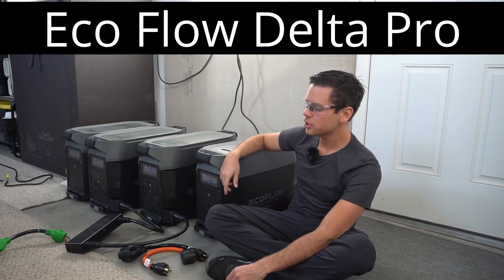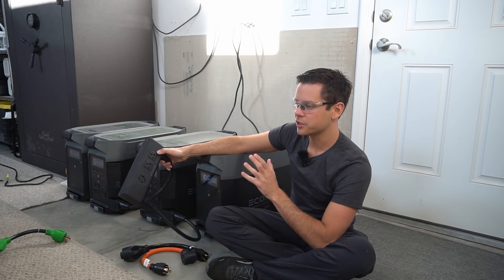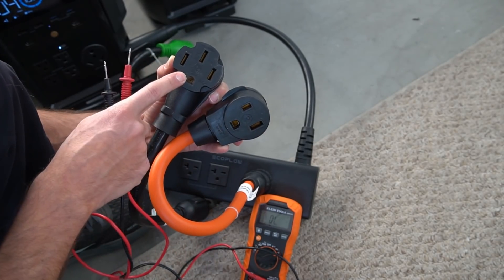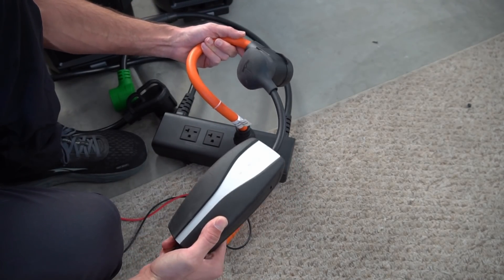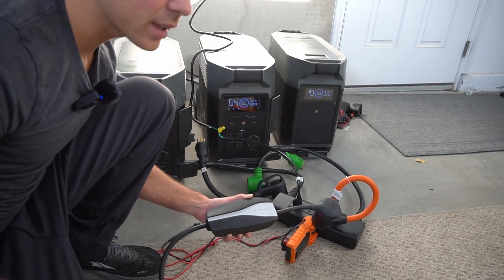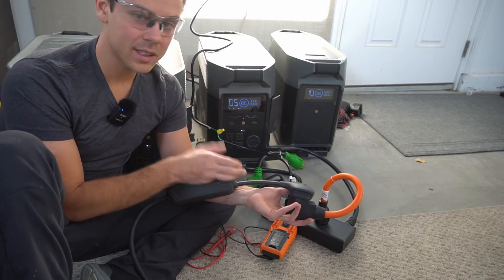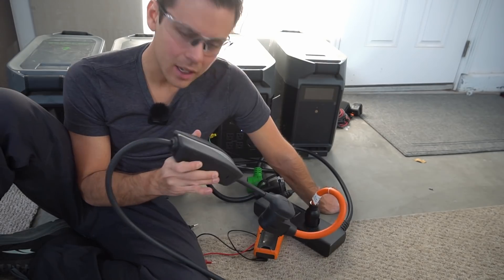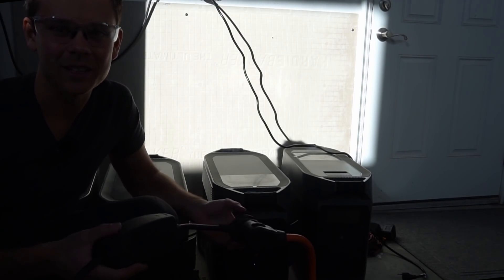Ecoflow Delta Pro: Strange Problem with 240V Output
(if you prefer supporting amazon instead